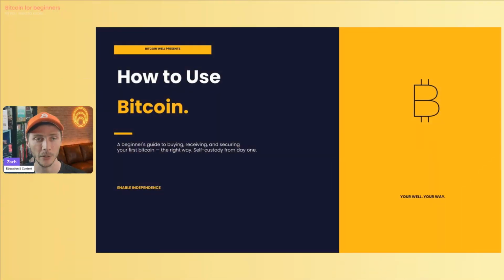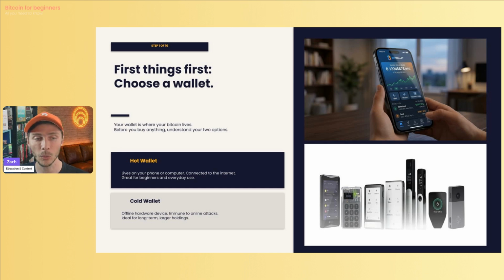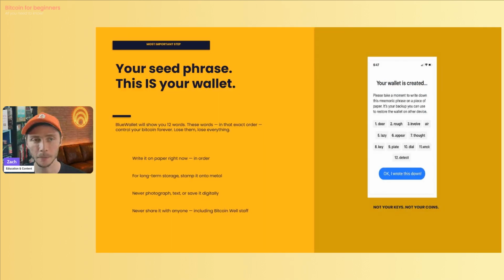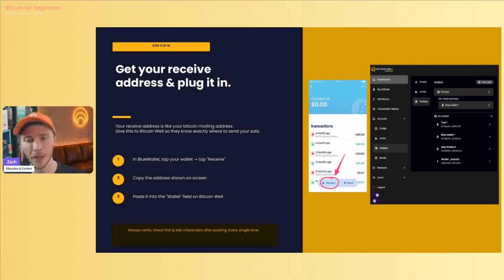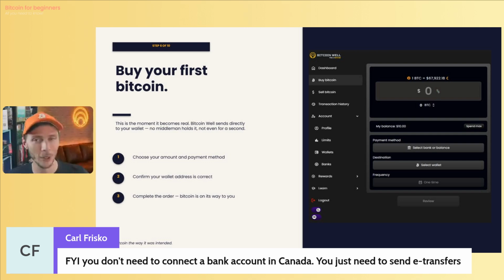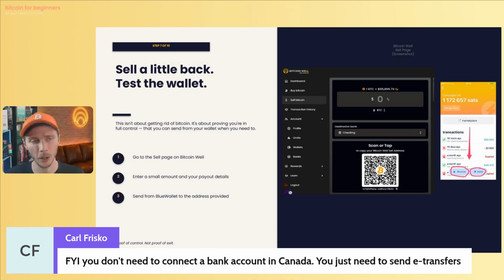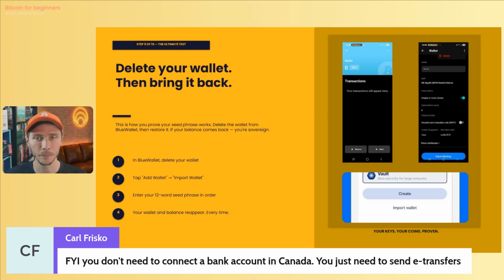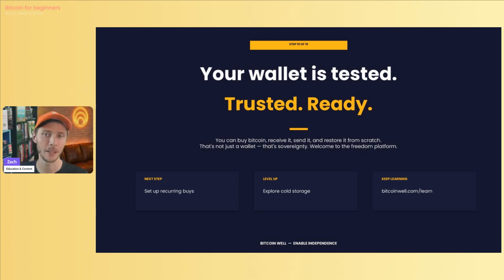How to Set Up Your First Bitcoin Wallet (Step by Step) | Bitcoin for Beginners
You've heard about Bitcoin. Maybe you've even bought some. But do you actually know how to hold it safely, back it up correctly, and make sure you could restore it if your phone died tomorrow?
That's exactly what this session covers.

In this Bitcoin for Beginners webinar, Zach — Head of Education and Content at Bitcoin Well — walks through the complete step-by-step process of setting up a Bitcoin wallet, making your first send and receive, and backing up your seed phrase so your Bitcoin is truly yours no matter what happens to your device.

Chapters:
0:00 — Welcome and what we're covering today
2:00 — Hot wallets vs. cold storage: what's the difference
5:30 — How much Bitcoin warrants cold storage
8:00 — Wallet options: Blue Wallet, Muun, Coldcard, Bitkey, Jade
11:00 — Step by step: setting up Blue Wallet
14:30 — Writing down your seed phrase correctly
17:00 — How to receive Bitcoin: addresses and QR codes
19:30 — How to send Bitcoin safely
22:00 — Backing up and restoring your wallet
25:30 — Why you should test a restore before you need it
27:00 — Q&A: favorite cold storage picks
28:30 — Coldcard air-gap signing explained
29:30 — Bitkey for beginners and inheritance planning